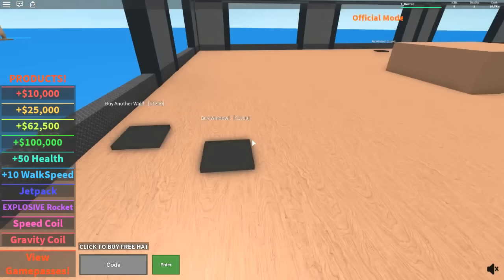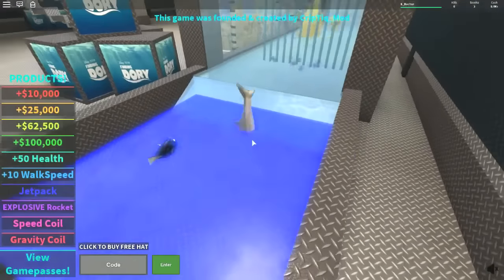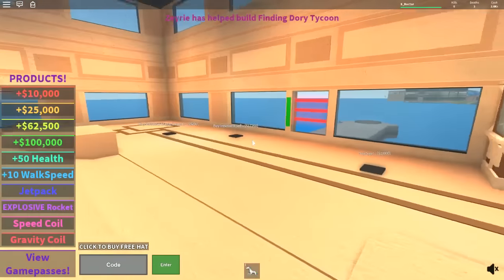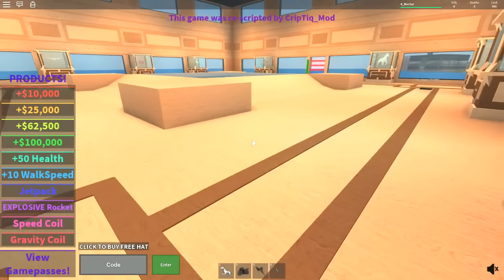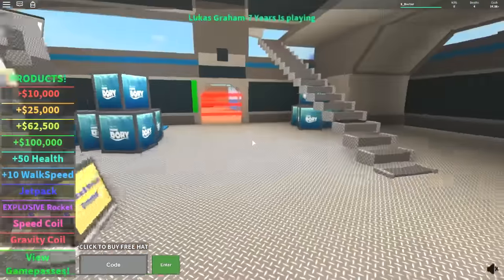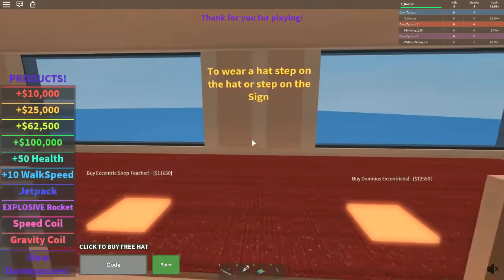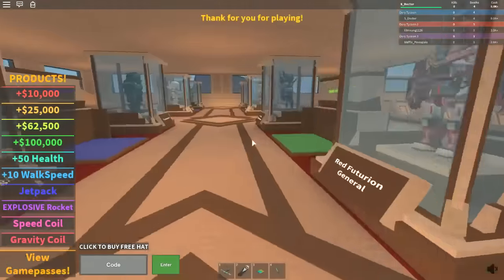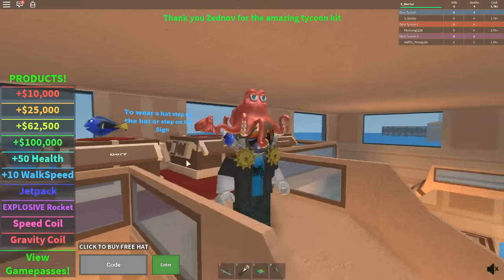Roblox Finding Dory Tycoon [3] - ALL DONE!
Roblox Finding Dory Tycoon [1] - I FOUND HER!
Today, SnakeDoctor takes you through a new Roblox Adventure for your viewing enjoyment. Drop a like for more Roblox videos and comment to let him know you're enjoying these gameplay videos! Check this out! Oh, and remember, Roblox is a lot of fun!

Thumbnail images copyright of Disney & Pixar